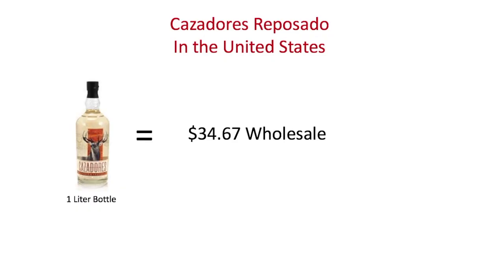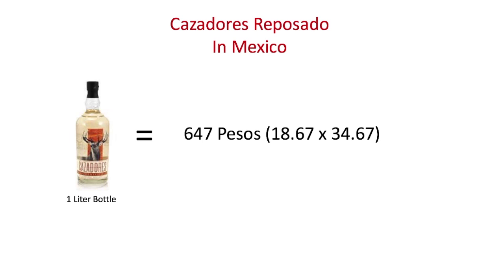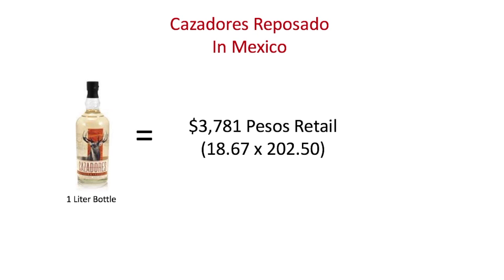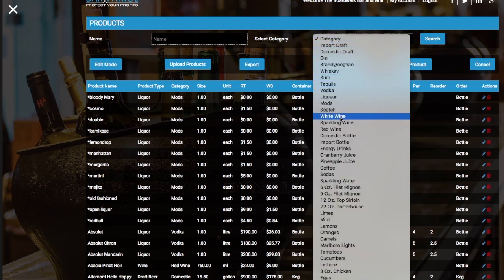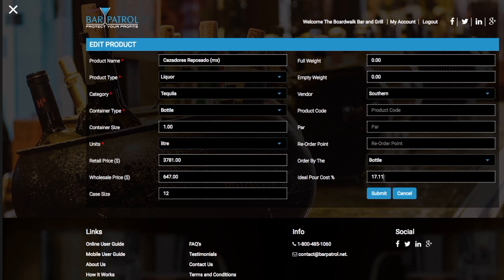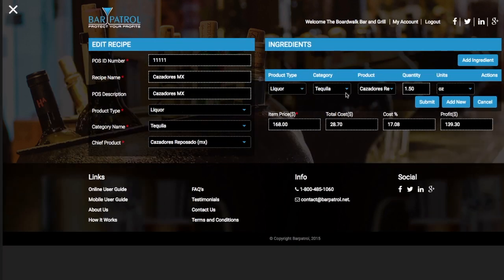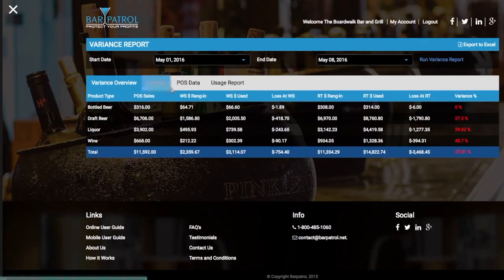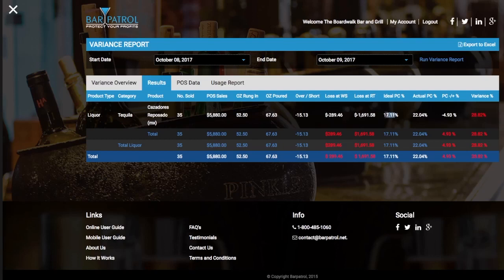How to Use Bar Patrol Liquor Inventory App in Any Country With Any Currency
Are you in Mexico, Canada, Europe or beyond, and wondering if Bar Patrol App will work for you bar? You bet it will, including whatever currency you use. Check out how it works in this episode of The Ask Dave Show.

►KICKASS PRODUCTS I PARTNER WITH:
•TouchBistro - The top-rated POS system in the galaxy. Hands down.
•Nick Fosberg - Marketing genius for exploding your sales in your bar/restaurant.

►MY INVENTORY BUSINESS - I am the owner/CEO of Bar Patrol Inventory App, helping owners/managers with a faster, easier, more accurate way to take inventory.
►MY COURSES:
•Systemize Your Bar & Restaurant –
     A bar/restaurant management course like you’ve never seen before. I help you systemize your    bar/restaurant with daily, weekly and monthly systems, with 6 mini-courses built into one:
-Systemize Your Finances
      -Systemize Your Inventory
      -Systemize Your Staff
      -Systemize Your Marketing
      -Bar Profit Maximizers
      -Job Duties and Checklists

• Bar Auditor Master Course –
     A course for bar/restaurant industry professional who want to start their own side business earning $100 - $150 per hour performing inventory audits for bars & restaurants.

• How To Become a Bartender Course:
     TheRealBarCourse - The #1 online bartending course for new and aspiring bartenders with no experience looking to break into the prosperous world of bartending.